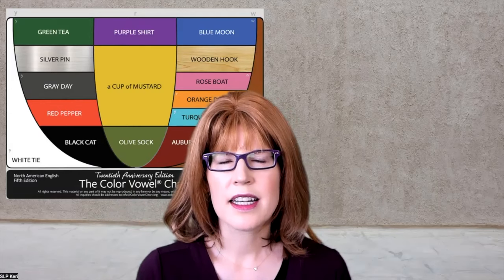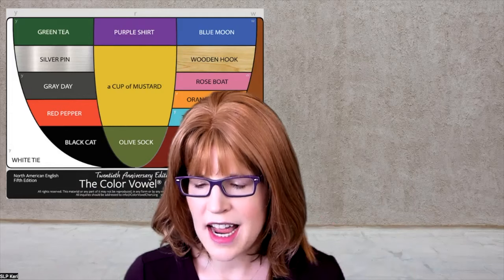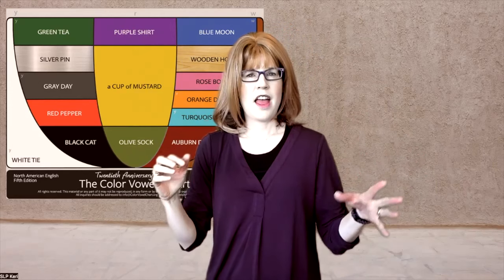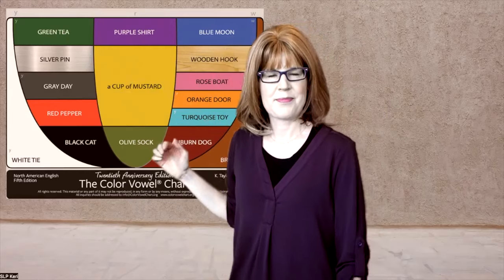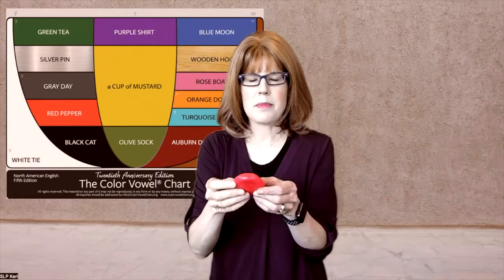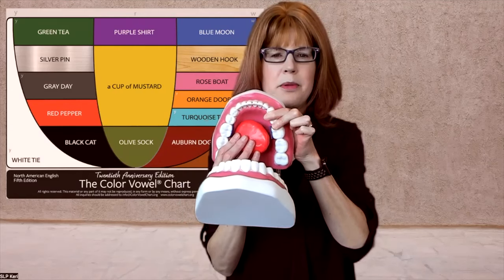Warm-up for a clear R sound at the end of words and syllables –3 exercises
This warm-up helps with the vowel ‘er’ sound, at the end of words and syllables, as in “car” and “party”.

I’ll lead you through 3 exercises to strengthen the vowel ‘er’, plus share helpful tips.
The warm-up includes a large visual of the mouth, plus the Color Vowel chart from ColorVowel.com.

*Attribution*
The Color Vowel chart was created by Karen Taylor and Shirley Thompson.
To learn more about the Color Vowel Chart, please visit Colorvowel.com  They sell Color Vowel teaching materials and provide advanced training on the Color Vowel Chart, plus effective language training solutions for spoken English.

~SLP Keri
English for Heroes